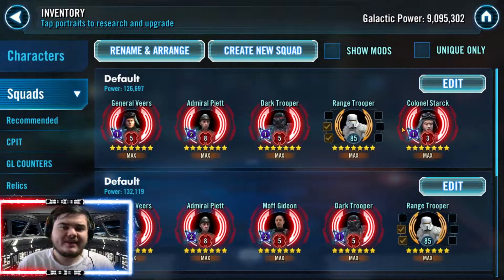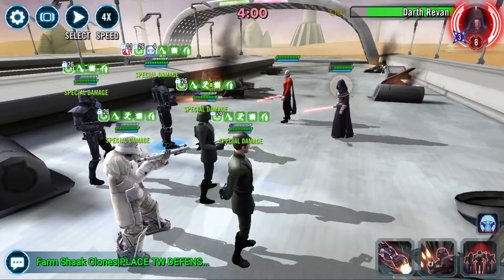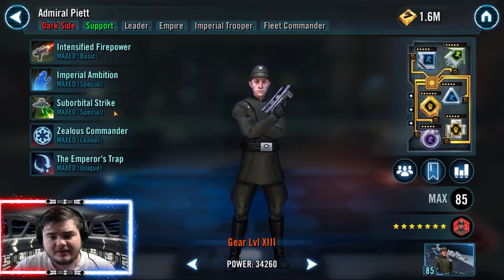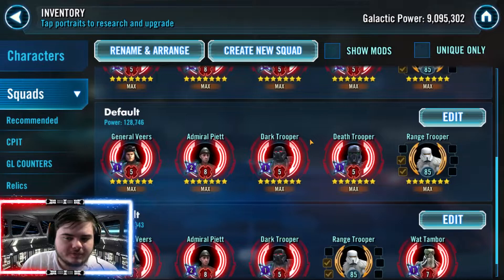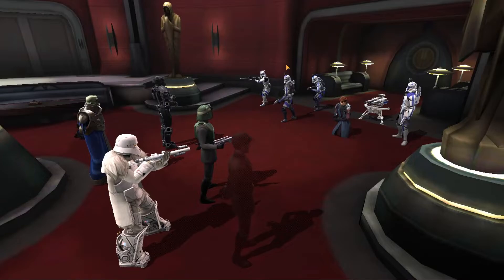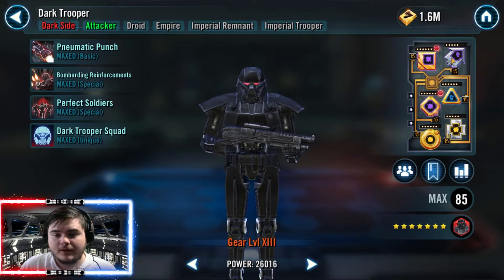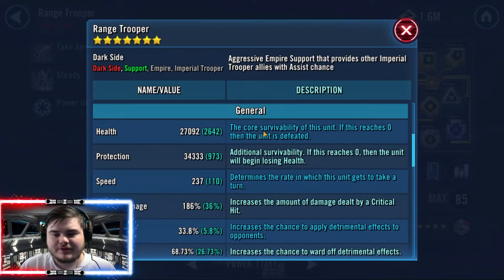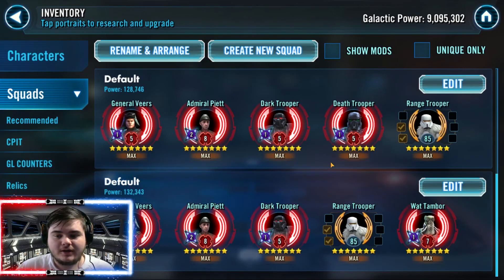YOU'RE MODDING IMPERIAL TROOPERS WRONG! II Modmit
Welcome to a brand new series! I hope you are as excited as I am. This series is being made to help you all mod your roster to the best of your abilities!

Thank you all for the support! And I hope you enjoy the video!